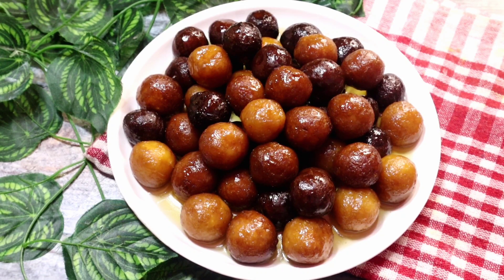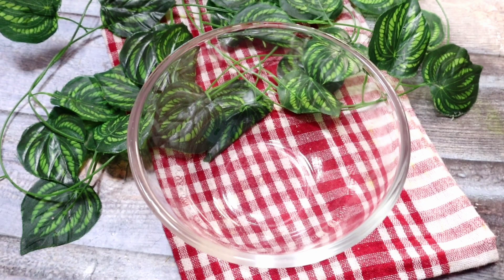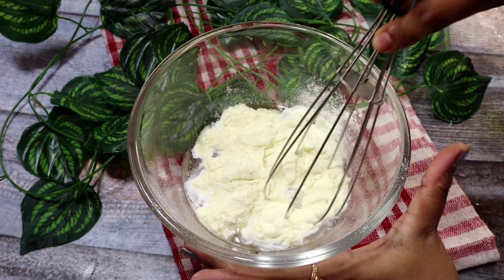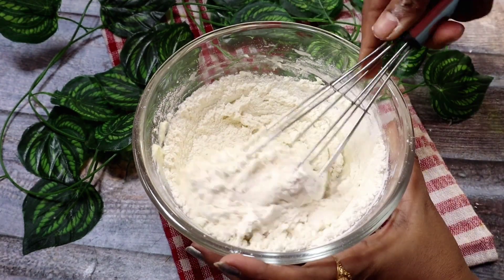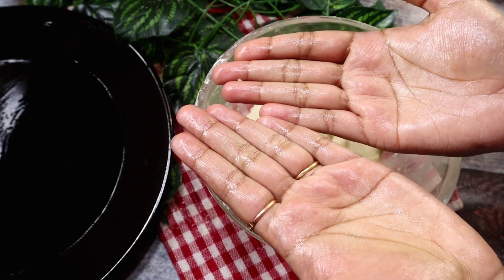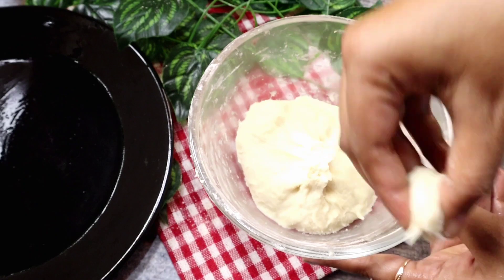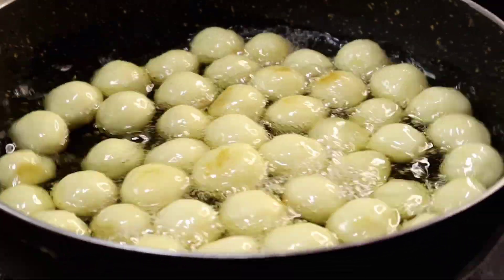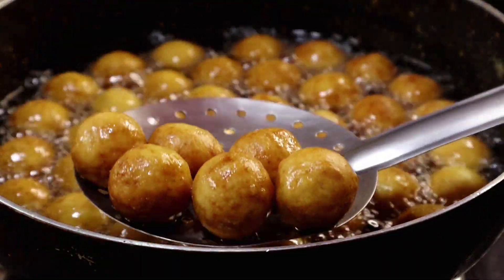মাত্র ২০ টাকার দুধ দিয়ে প্রায় ১কেজি মিষ্টি নিজের হাতে খুব সহজে বানিয়েনিন স্বাদ হবে সেরা | Baby Sweet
মাত্র ২০ টাকার দুধ দিয়ে প্রায় ১কেজি মিষ্টি ভাইফোঁটাতে নিজের হাতে খুব সহজে বানিয়েনিন স্বাদ হবে সেরা | Misti Recipe | Bengali Mithai | Sweet Recipes | Bengali Sweets

My Kitchen Products:
○ Wooden Sandesh Moulds
○ Electric Hand Mixer
○ Ice Cream Scooper
○ Edible Silver Leaves
○ Sweet & Cookies Cutter
○ Silicone Spatula
○ Measuring Cups
○ Chopping board